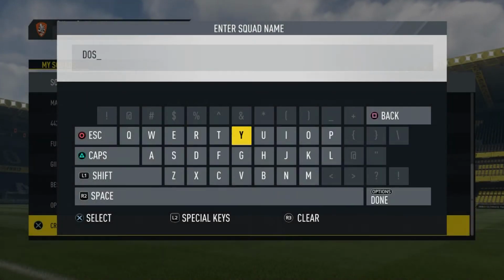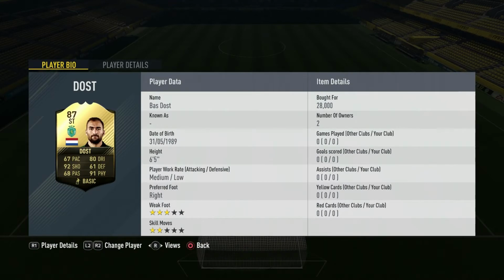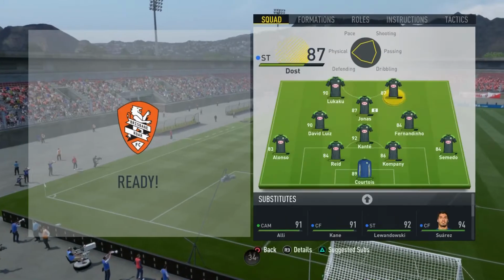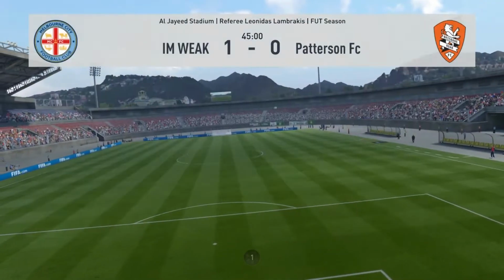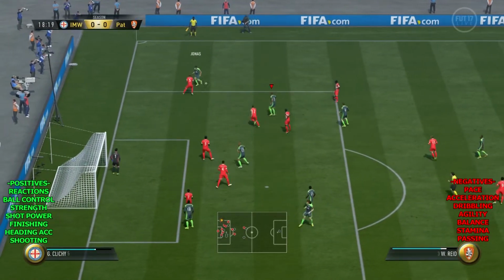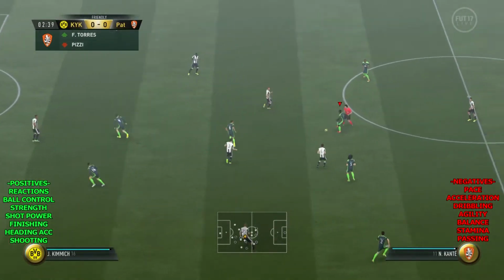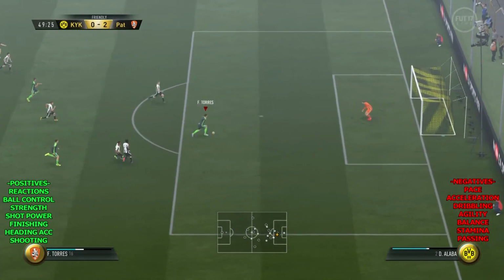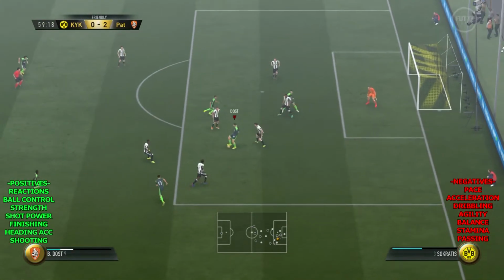FIFA 17! FIF DOST! PLAYER REVIEW! 87 RATED! TANK! FIFA 17 ULTIMATE TEAM!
In todays Video we review a big man and the FIF INFORM OF DOST!
I appreciate the time you have taken to watch this video THANKYOU!

Hit "LIKE" for MORE videos - Enjoy! :)

IF THERE IS ANY SERIES IDEAS OR VIDEO IDEAS LET ME KNOW IF YOU WOULD WANT TO SEE THAT!